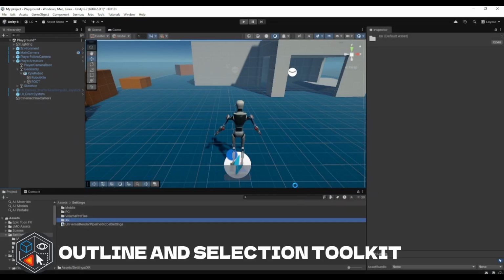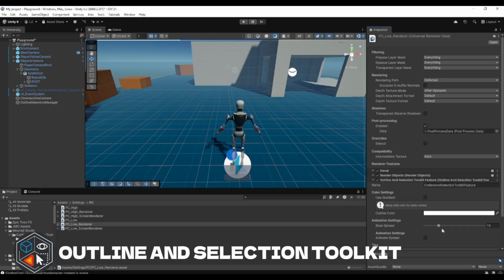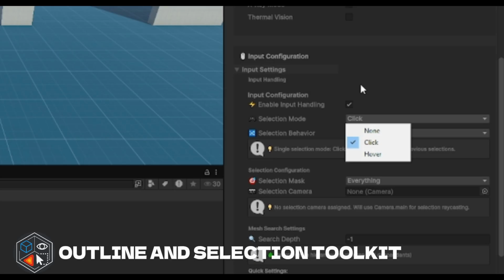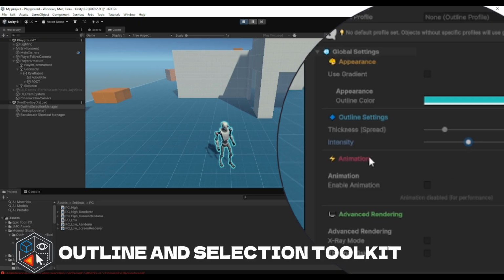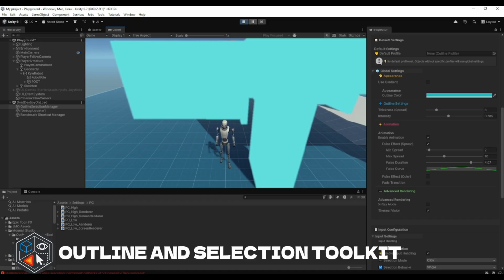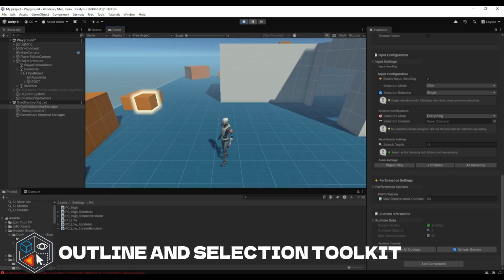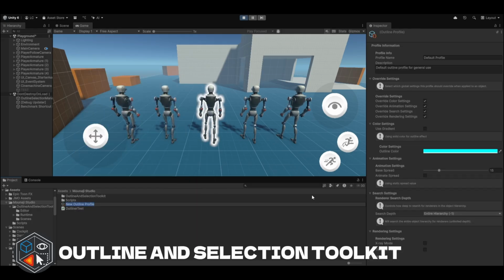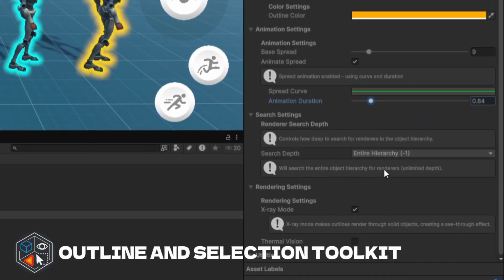OutlineAndSelectionToolkit usage Tutorial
⭐ Outliner & Selection Toolkit – Quick Start Tutorial (Unity URP)

In this video, you’ll learn how to set up and use the Outliner & Selection Toolkit, the professional object highlighting system for Unity URP.
We walk through installation, basic configuration, outline profiles, and how to start highlighting and selecting objects in your game within minutes.

🔧 What’s Inside

Fast installation & URP setup

How to apply outlines to any object

Using outline profiles for custom styles

Animated gradients, thermal vision, and advanced effects

Simple API calls for highlighting & selection

Tips for performance and multi-object rendering

This toolkit is designed for all types of projects—RPGs, FPS, strategy, puzzle, horror, and more—offering smooth, customizable, and fully optimized outline effects right out of the box.